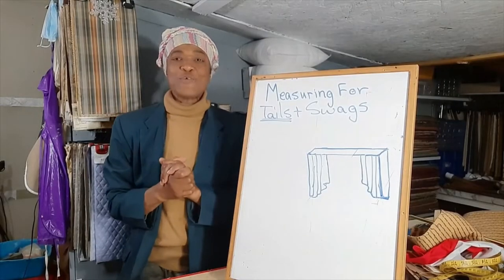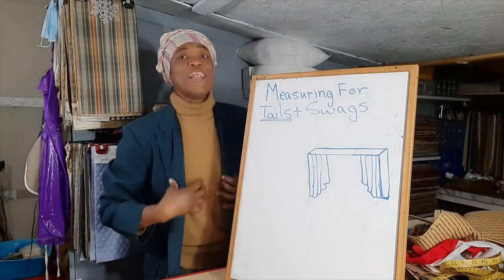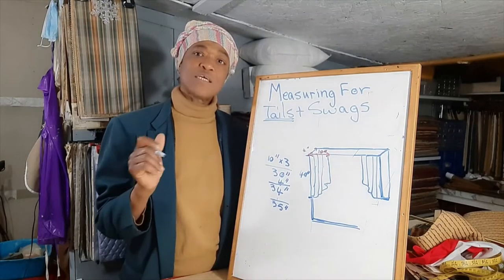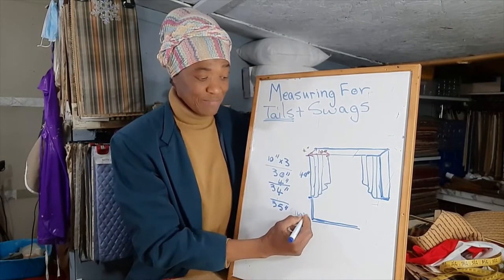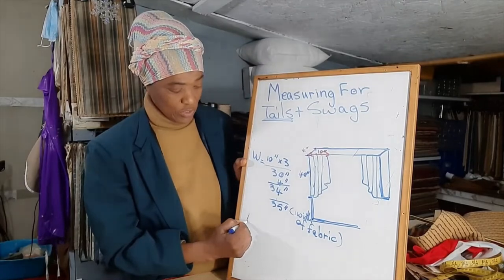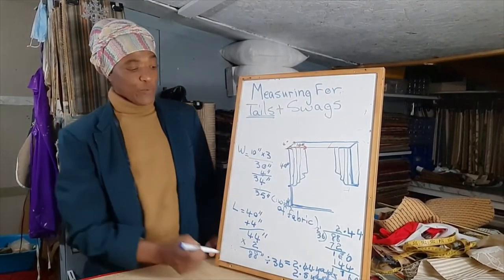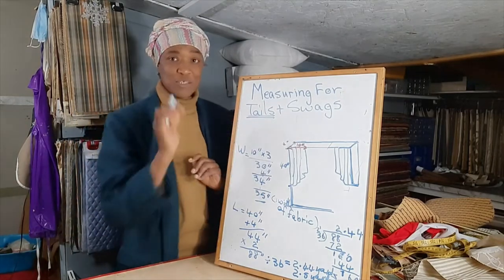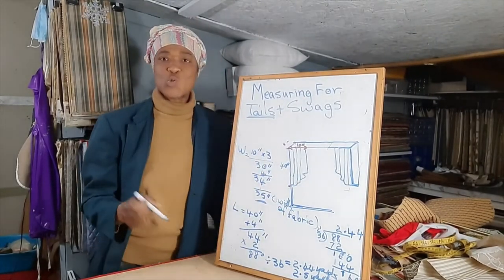How To Calculate Fabric Yardage For Swags & Tails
Hi everyone,  this video is a combination of parts 1 and 2 for fabric calculations for swags and tails/jabots. I go through step by step how to calculate fabric yardage you need for fabricating swags and tails/ jabots for your window.